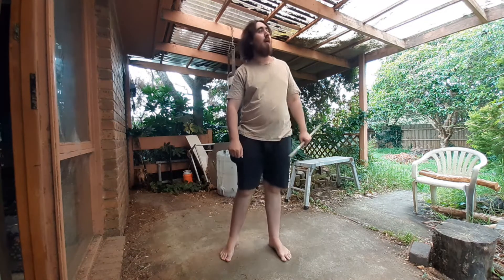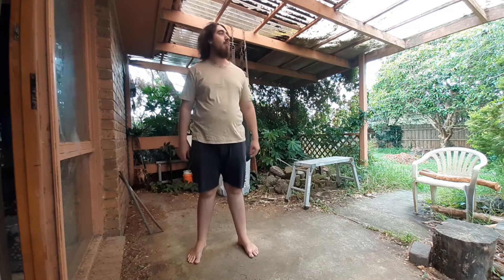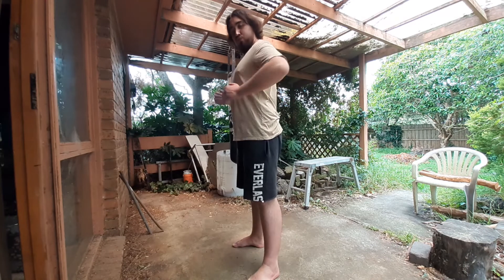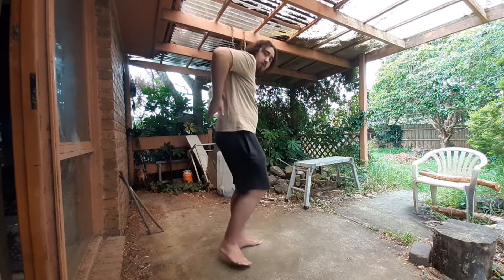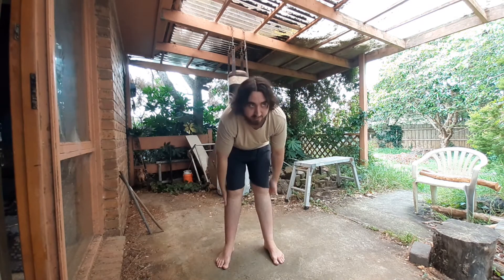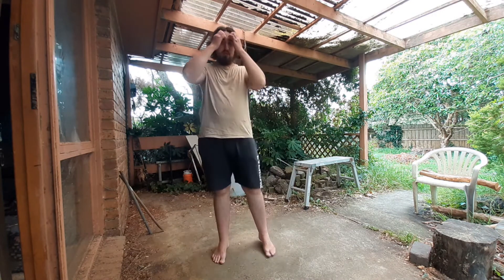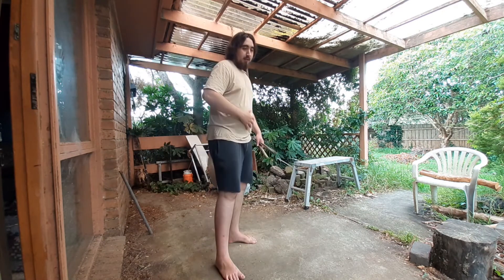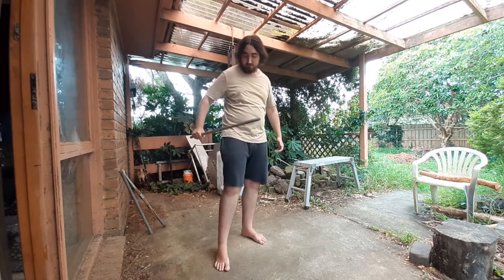Martial arts - Iron body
Social -

Amazon Books

BTC - 3Dn8uEkrZ4fCUicoEsd8D9CPfyesyHkYFs